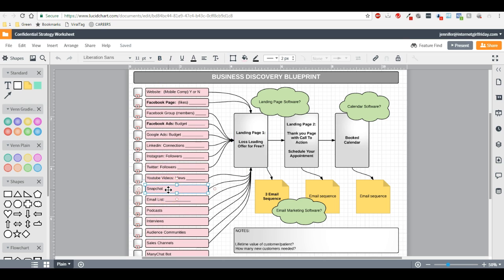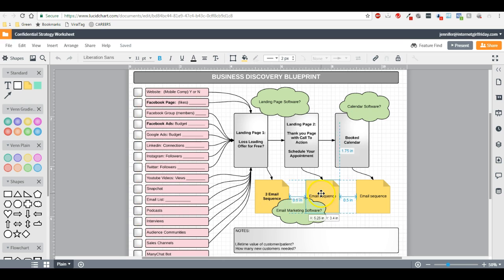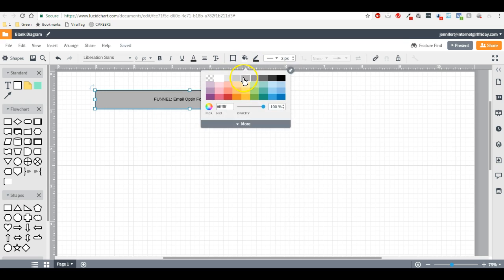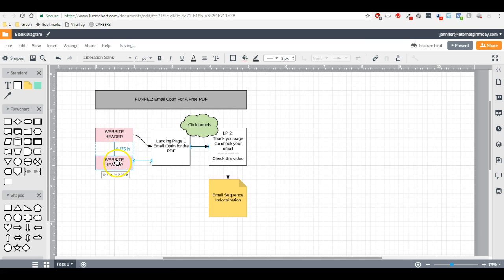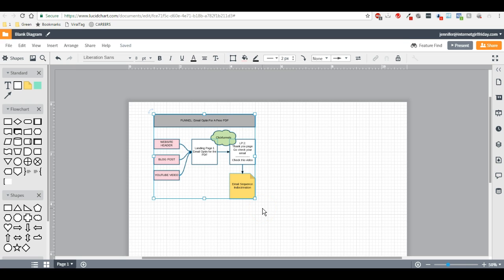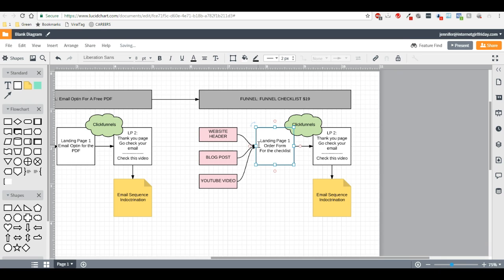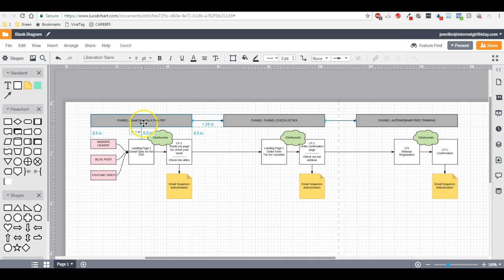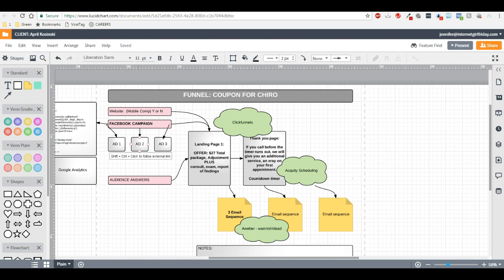Sales Funnels Explained - Chiropractor Leads Example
Pre-Built Sales Funnels For You
Want my best converting funnels that are already built? Want my business strategy blueprints that are already built?!?
Want chiropractor leads on autopilot? Or dental patient leads? How about filling your gym or spa or salon? Restuarants do very well with sales funnels and local fb ads.

👉 goo.gl/J3q9i2